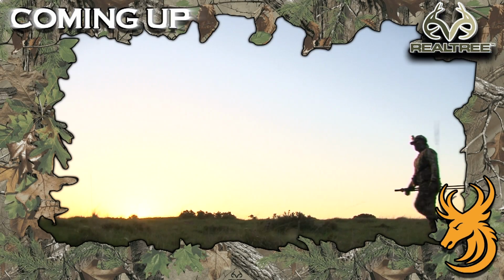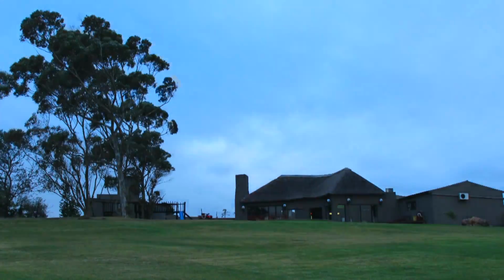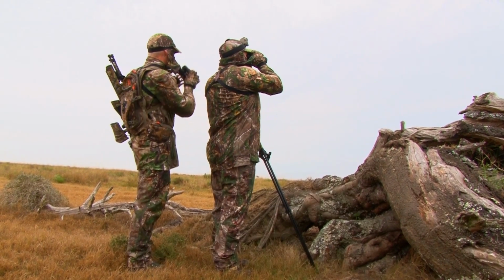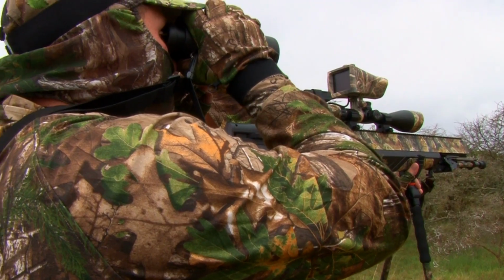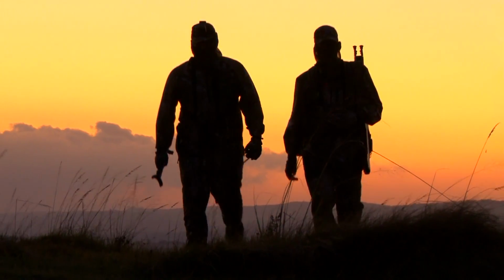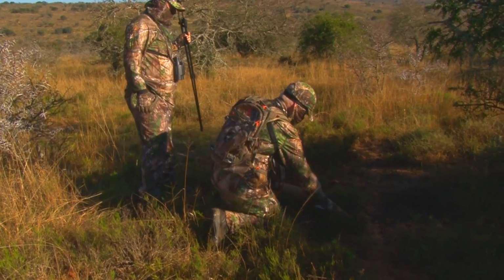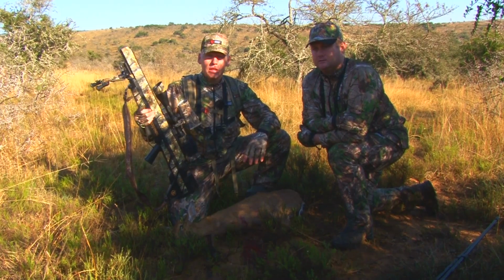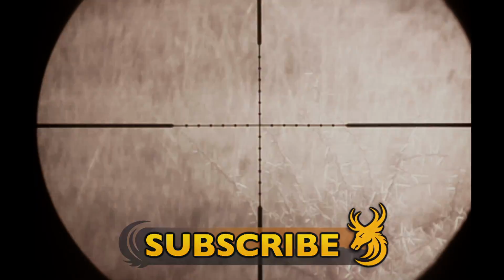Benjamin Bulldog Big Bore Air Rifle Hunting in South Africa: Duiker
In this week’s episode of Realtree Global Hunting, Ian Harford takes to The Bushveld on the Eastern Cape of South Africa for some big game hunting. Accompanied by Gavin Ingram of Nduna Hunting Safaris, Ian takes the brand new Benjamin Bulldog .357 Big Bore air rifle for its first ever outing in the field.

The light, manoeuvrable and accurage Bulldog is in for a real challenge out in the Bushveld, where swirling winds are putting the game in a skittish mood,  and easily spooked animals can make for a frustrating day’s hunting. Ian and Gavin come across Nyalas, Mountain Reedbucks, Impalas and Black Wildebeest, but a shot to test out the Benjamin Bulldog on its debut is hard to come by.

Amid better conditions, the next day proves more successful. Ian and Gavin find a Duiker just beyond plenty of cover, giving Ian the chance to give this air gun its first kill. From 65 yards, Ian gets the Duiker in Bulldog’s crosshairs, and makes a near perfect shot. A look at the penetration and terminal performance of the shot later on shows an impressive level of precision from this brand new gun. Next stop, bigger game!

For more information on the Benjamin Bulldog .357 Big Bore air rifle

Be sure to check us out on our other sites!